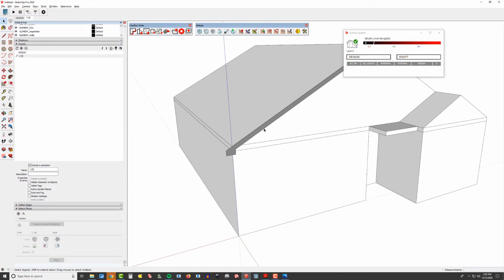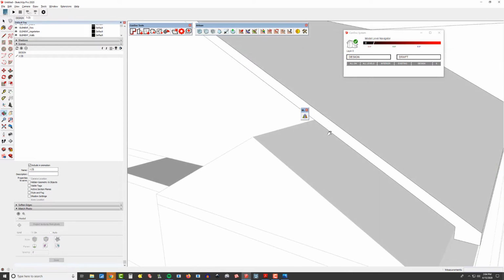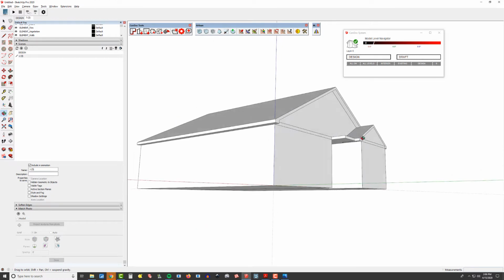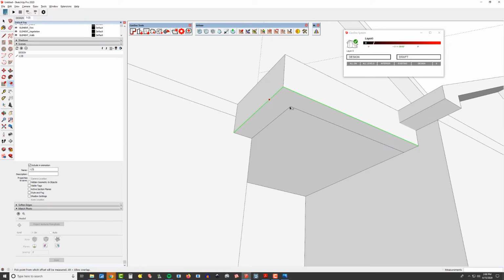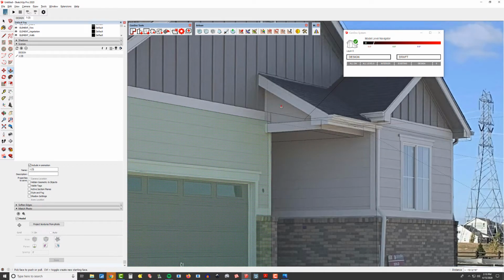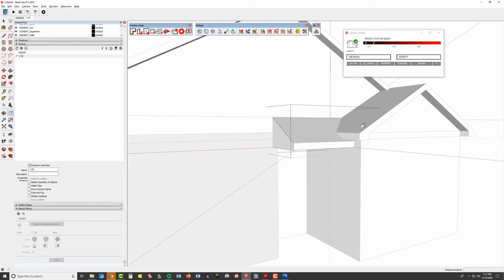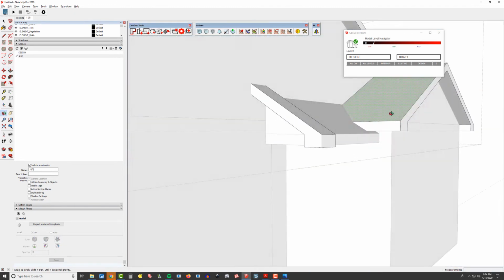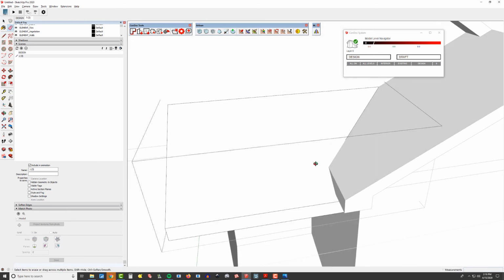Efficient Modeling Tips for Building Roof Details in SketchUp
In this video tutorial I add soffits and overhangs to the roof pitch. Once I find rules of how the roof is coming together at the front I can start applying them to other areas of the house. The image of the front is essential for modeling the back of the house.